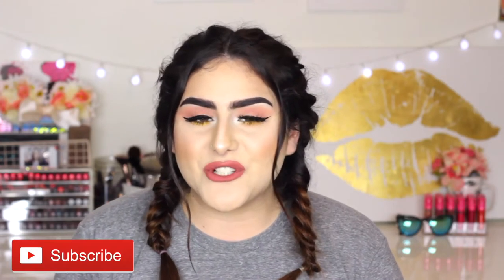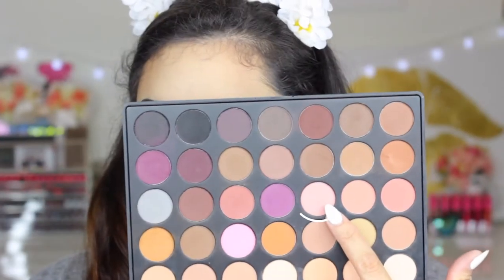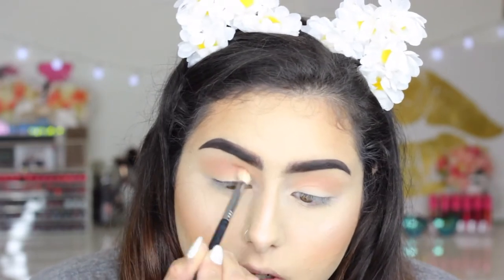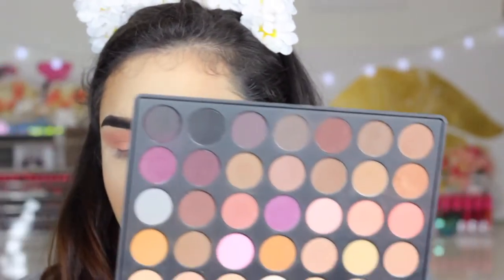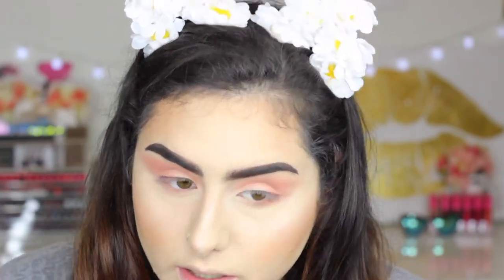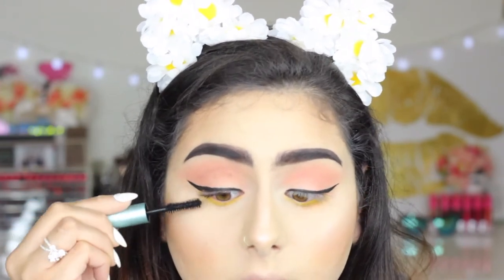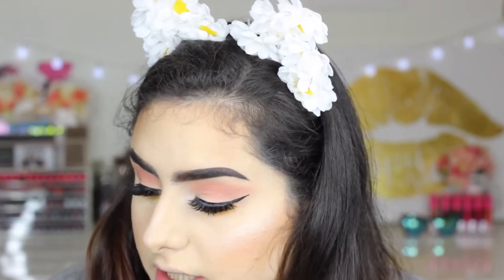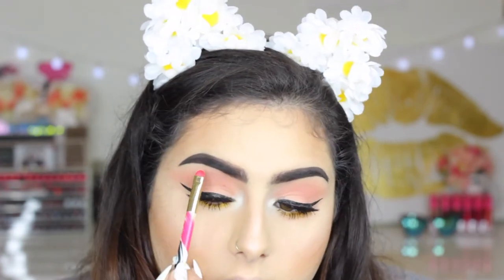Spring Makeup Tutorial 2017 | zzamaara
Hello! :] Today we have a bronzed eyes makeup tutorial with two lip options.

xo, zam ♥